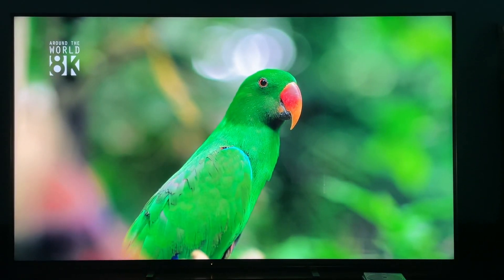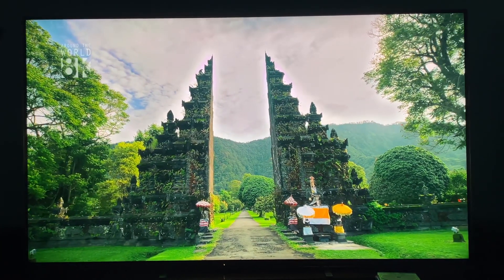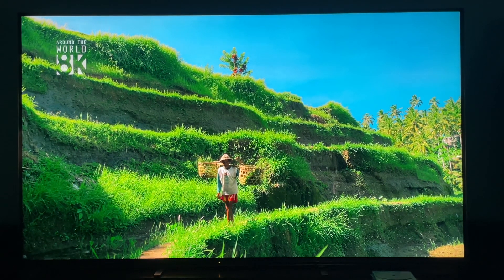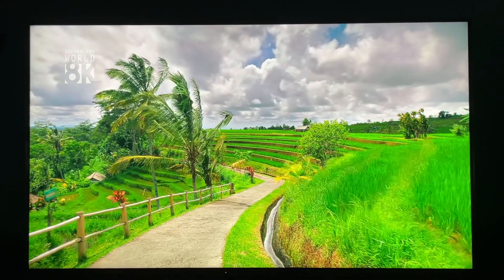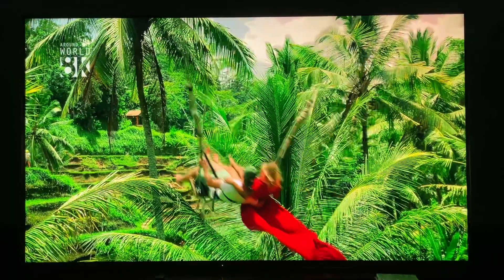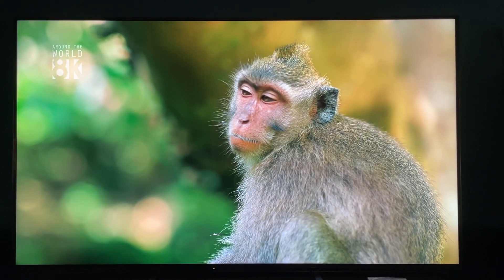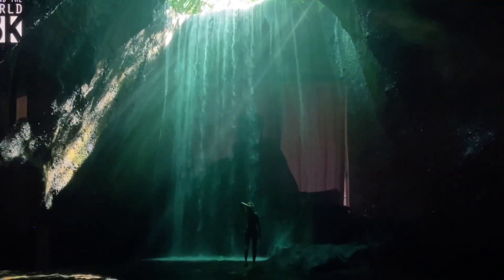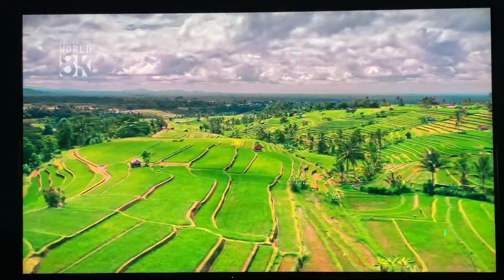Want a Sony Z9J but don’t want to pay the premium? Get a Z8H while you still can !!!